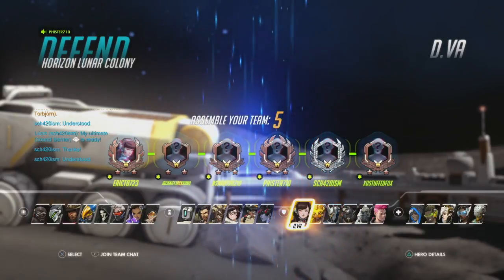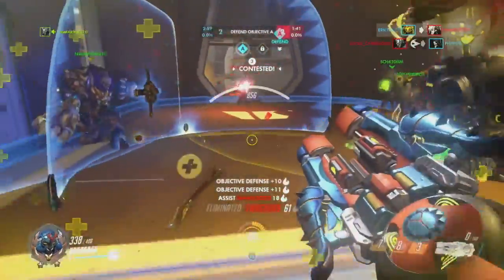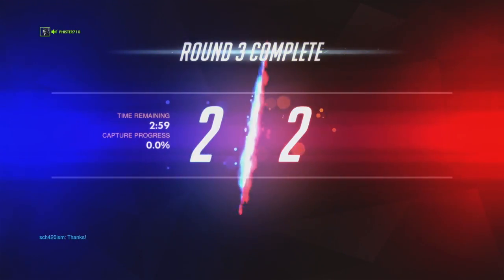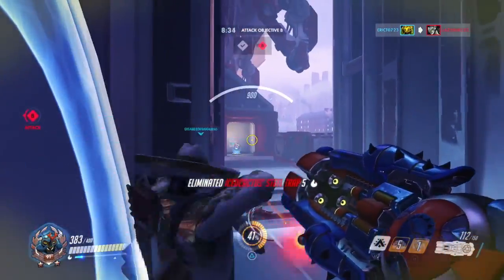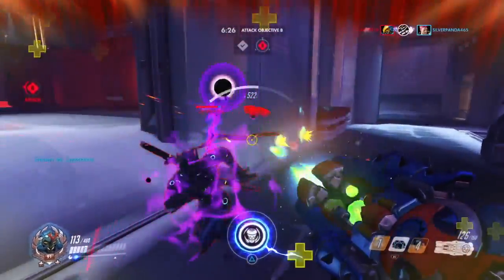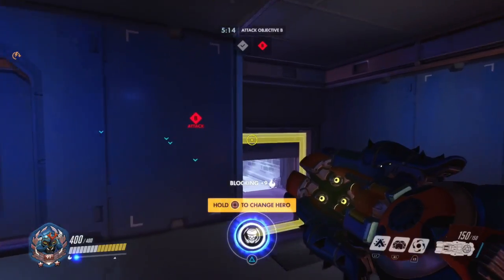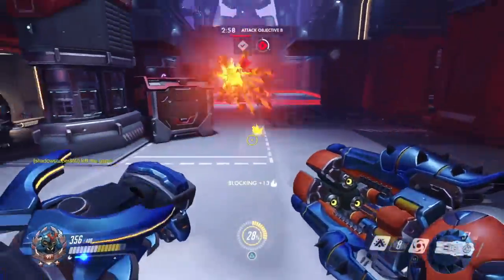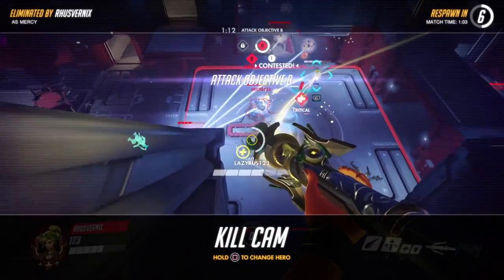Orisa-Uncovered An In Depth Look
Hello everyone, Welcome to the Call of Overwatch, I'm Eric and in todays video I'm going over Orisa in my Uncovered Series. Let me Know who you would like to see next in the comments below and ill try to do them.

Follow the Channel Twitter: @thecallofOW
Follow the Channel Instagram: @thecallofoverwatch

This Video was Recorded with an Elgato Game Capture Card. This is Part of A Competitive game and just a good Quick Play game I did.